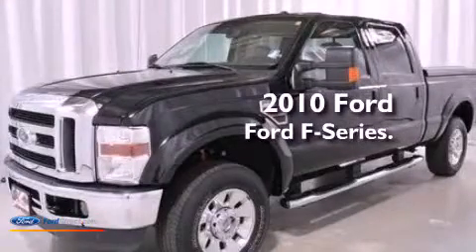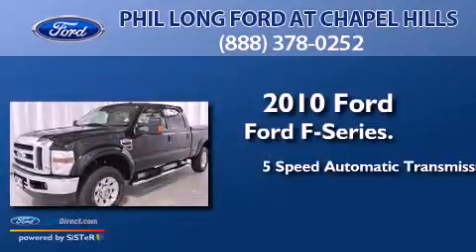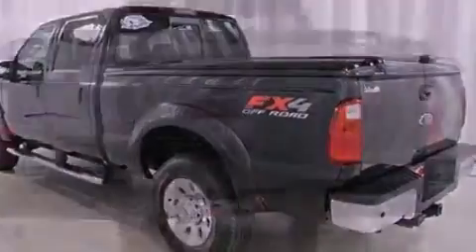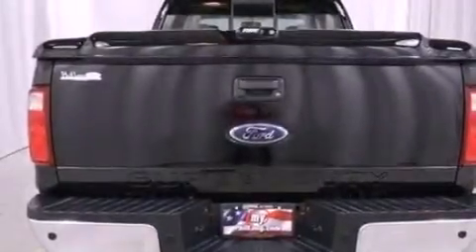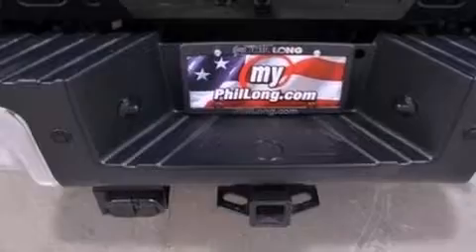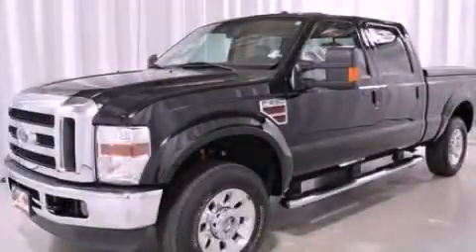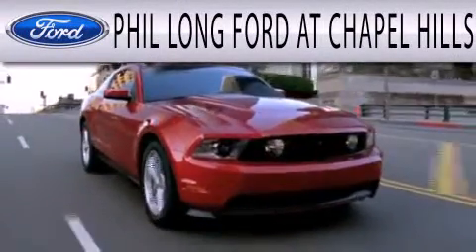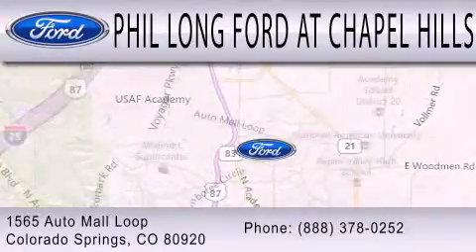2010 FORD F-250 Colorado Springs CO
Year : 2010
 Make : FORD
 Model : F-250
 Engine : 6.4L V8 32V DDI OHV TWIN TURBO DIESEL
 Trans . : 5-SPEED AUTOMATIC

 Miles : 28,874

 Stock : 62619A